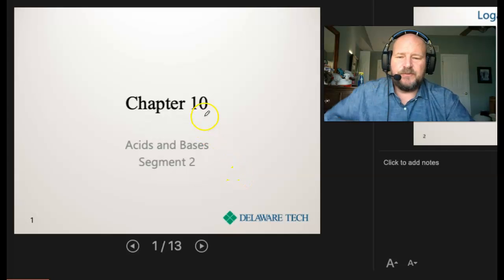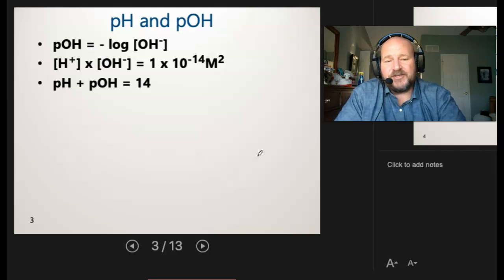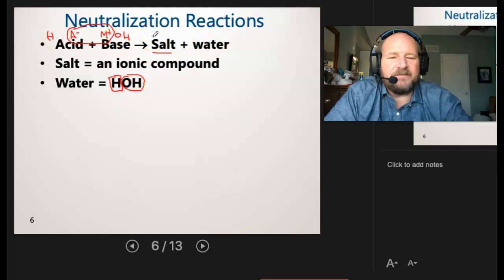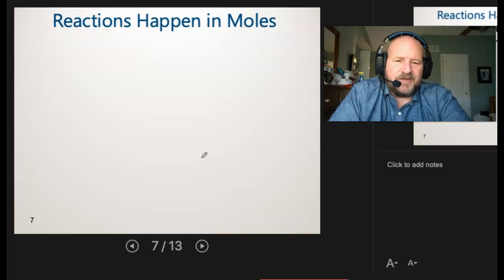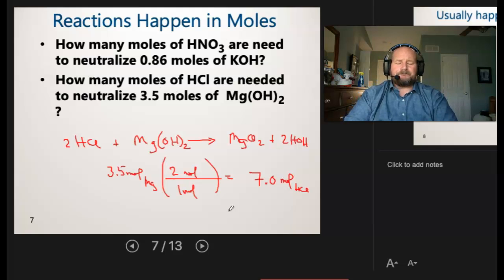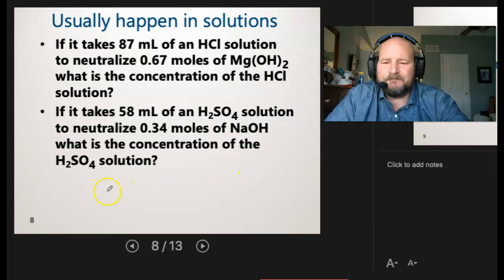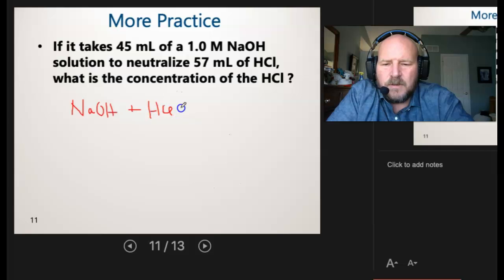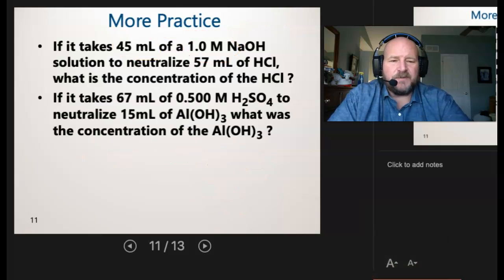10 02 Acids Bases and Buffers